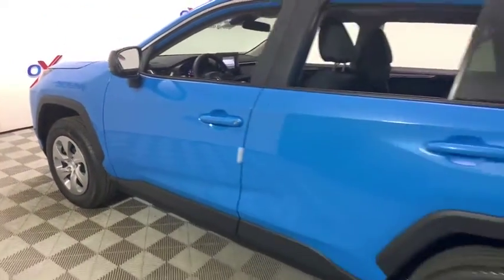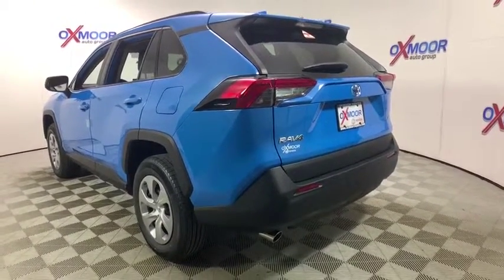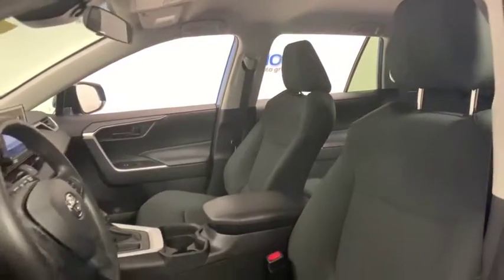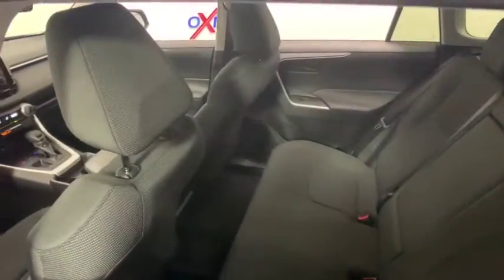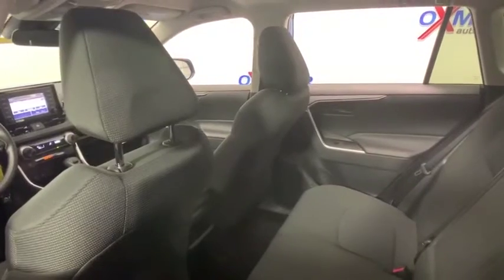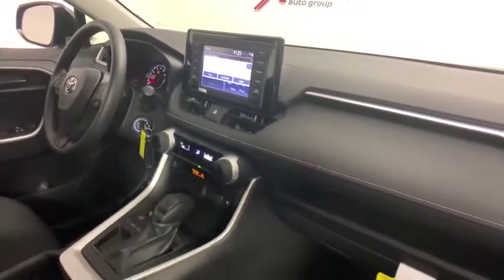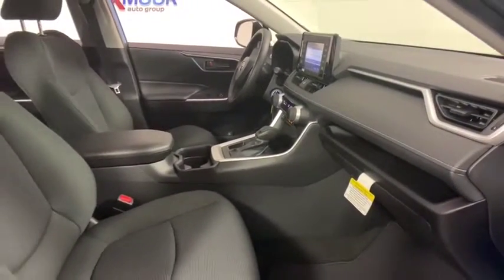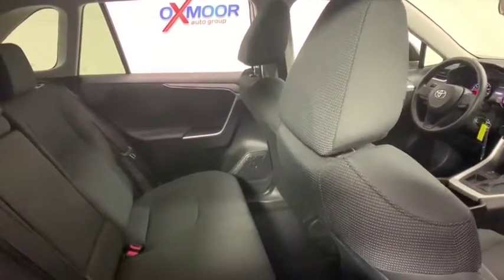2019 Toyota RAV4 at Oxmoor Toyota | Louisville & Lexington, KY T47176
Blue Flame N 2019 Toyota RAV4 available at Oxmoor Toyota in Louisville, Kentucky. Servicing the Lexington, Elizabethtown, KY New Albany, IN Jeffersonville, IN area.

Oxmoor Toyota
8003 Shelbyville Rd

Factory MSRP: $27,004 2019 Toyota RAV4 LE Blue Door Edge Guard, Entune 3.0 Audio 7.0 Touch Screen, 6 Speakers, HandsFree Bluetooth Phone/Music, USB Media Port, Two 12V Power Outlets Siri Eyes Free, Apple CarPlay Compatible 4.2 Color Multi-Information Display Remote Keyless Entry Fabric Seats Electronic Parking Brake Electronic Parking Brake, Carpet Cargo Mat, Carpet Floor Mats, Carpet Mat Package. 26/35 City/Highway MPG As part of the Toyota family, your exceptional ownership experience starts with ToyotaCare, a no cost maintenance plan with 24-hour roadside assistance.The ToyotaCare plan covers normal factory scheduled service for two years or 25,000 miles, whichever comes first. 24-hour roadside assistance is also included for two years, regardless of mileage.